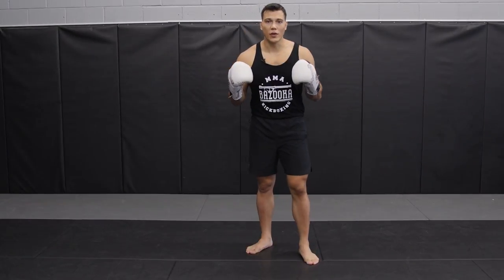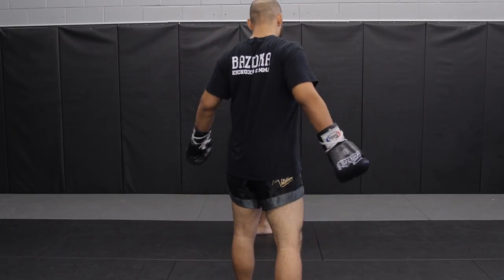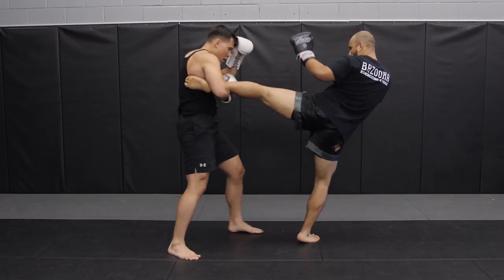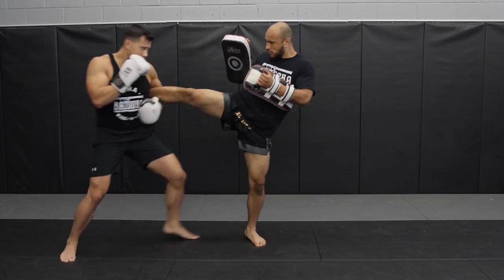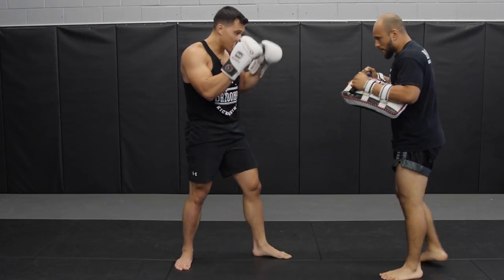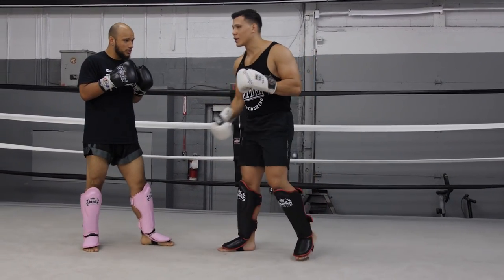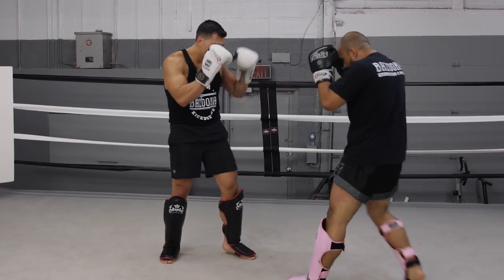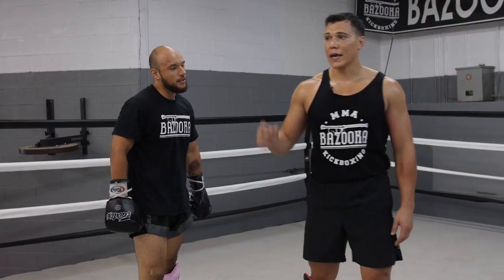BKA - Episode #35 - Catching Body Kicks